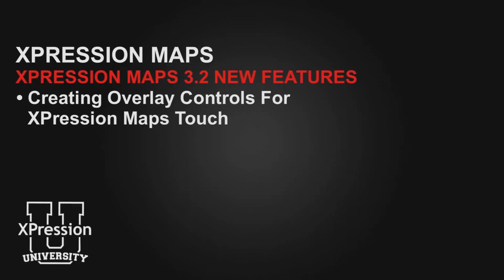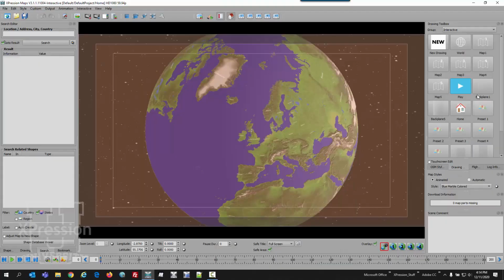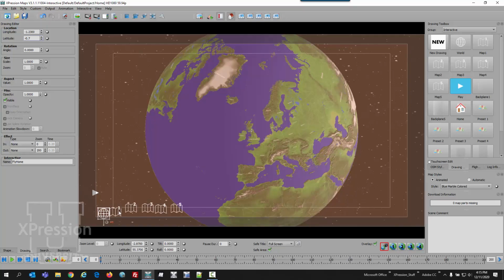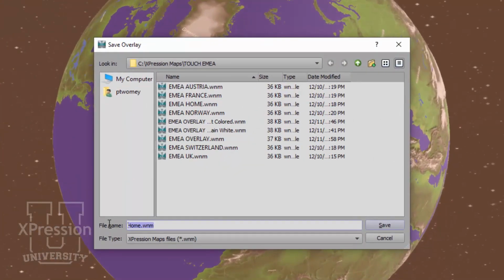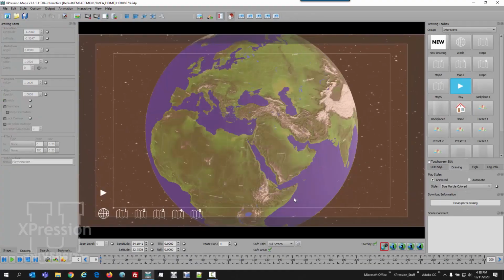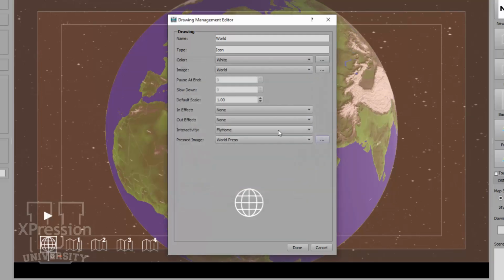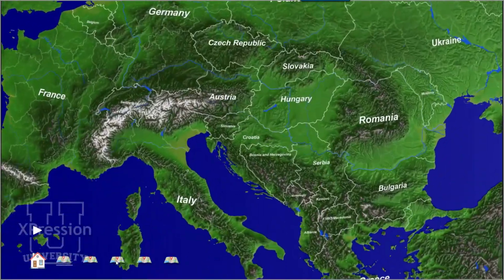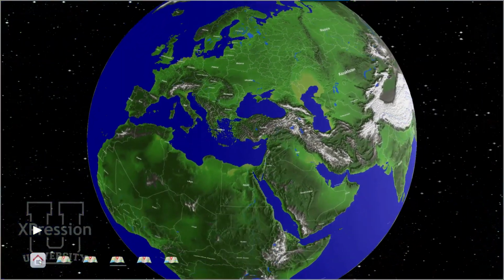XPression | Creating XPression Maps Touch Overlay Controls (MAP 366)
The overlay controls for XPression Maps Touch are very important, and easy to configure. Let’s take a look at how to set them up so that your on-camera presenters can interact with XPression Maps Touch.